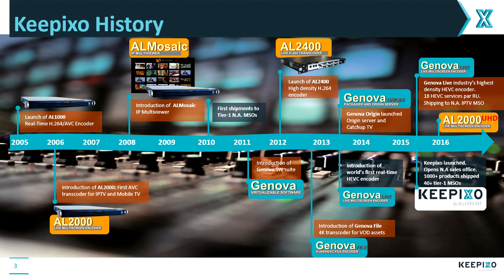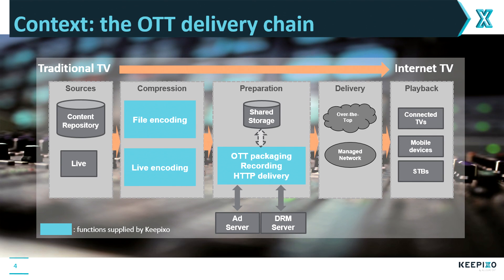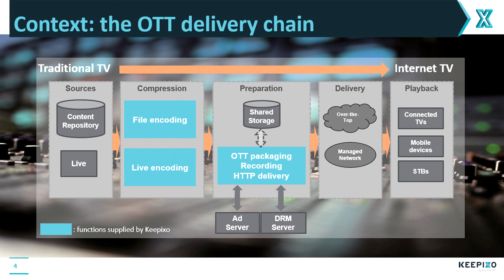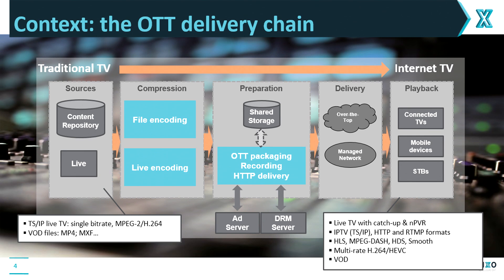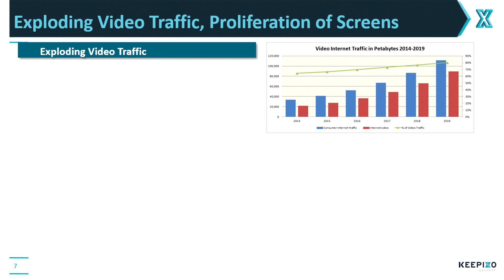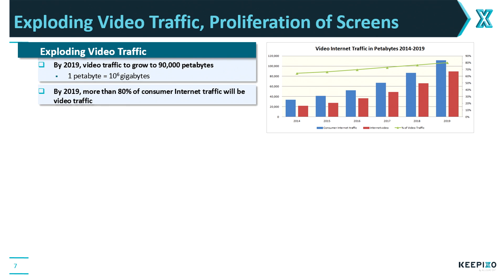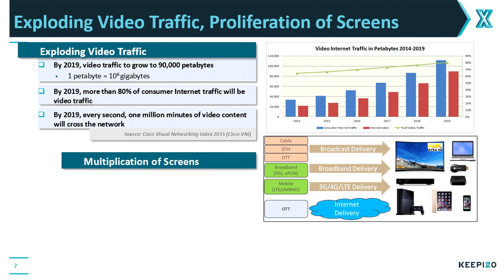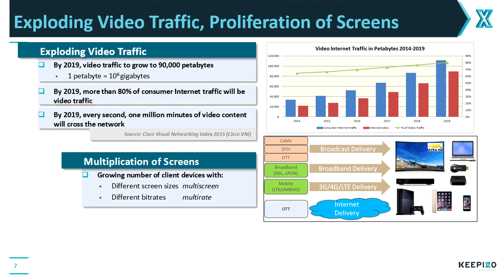Keepixo CM|IP Presentation